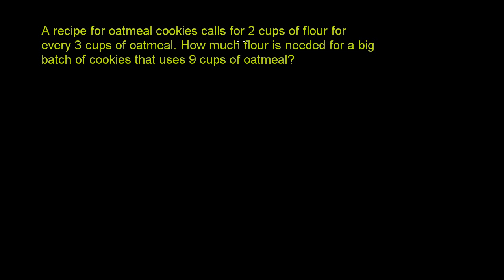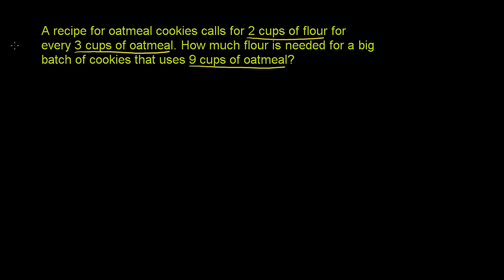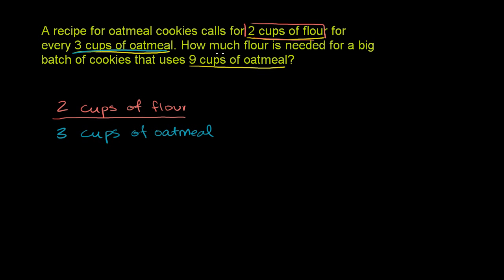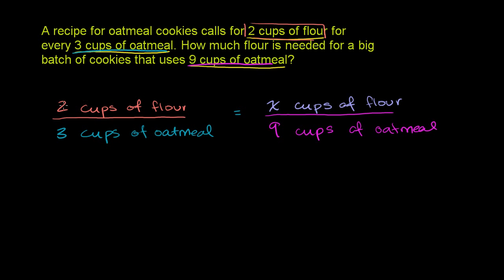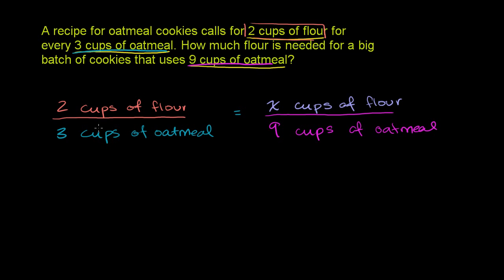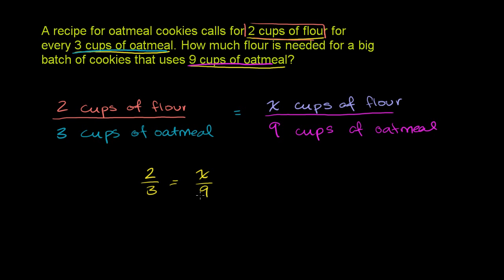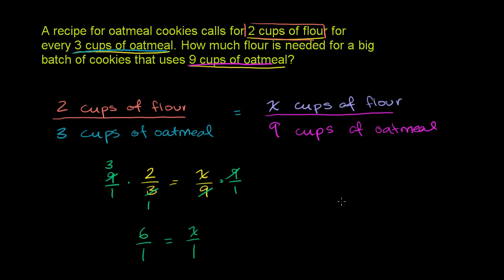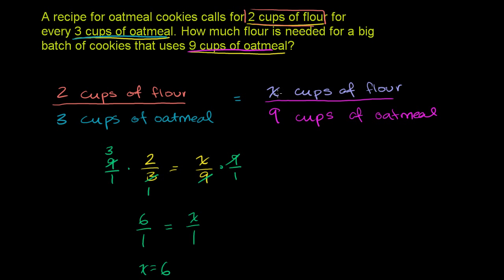092 Find an Unknown in a Proportion 2.mp4